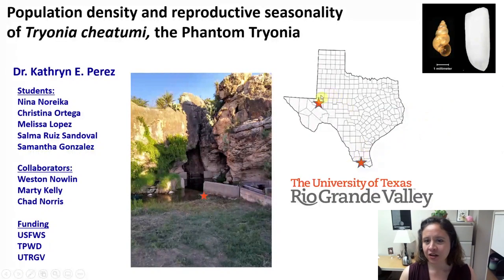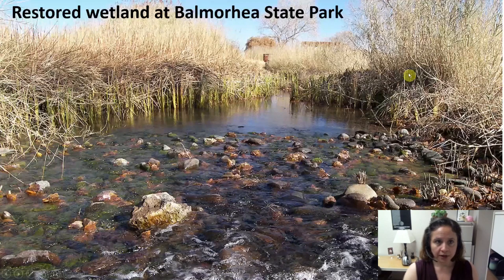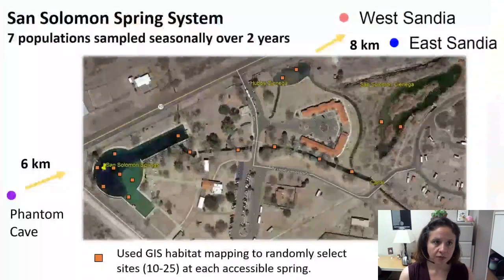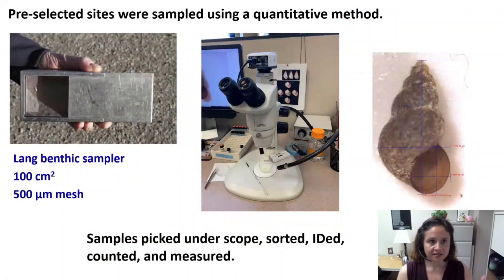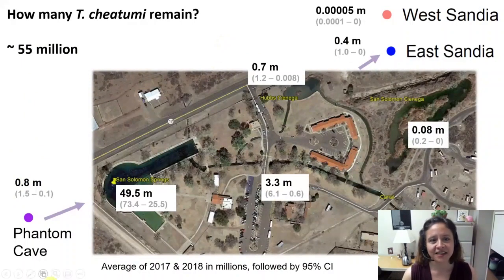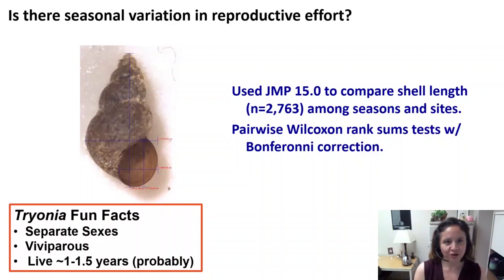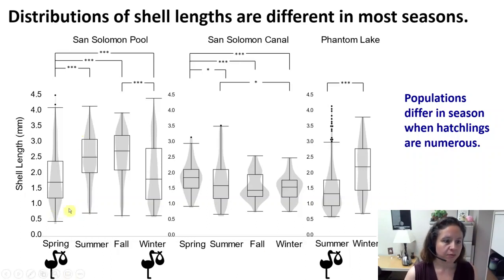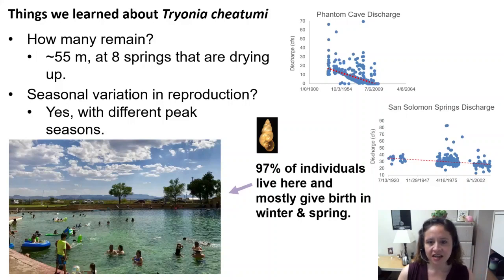Population density and reproductive seasonality of Tryonia cheatumi, the Phantom Tryonia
Short talk about research on an endangered spring snail in West Texas, for the Freshwater Mollusk Conservation Society Meeting, 2021.